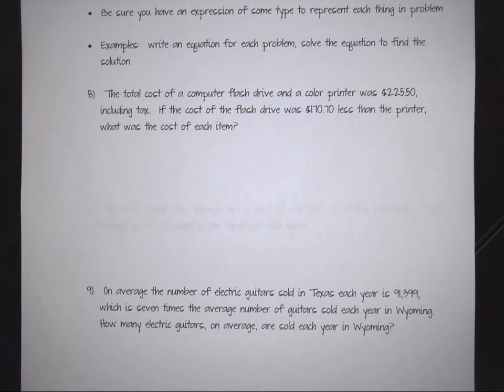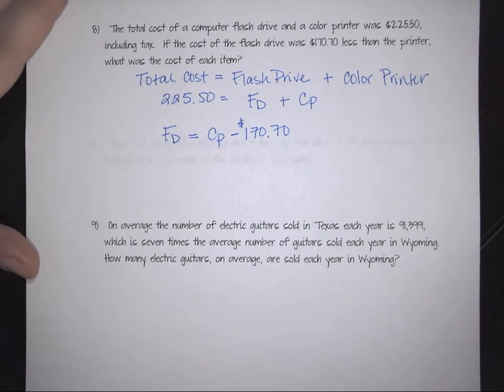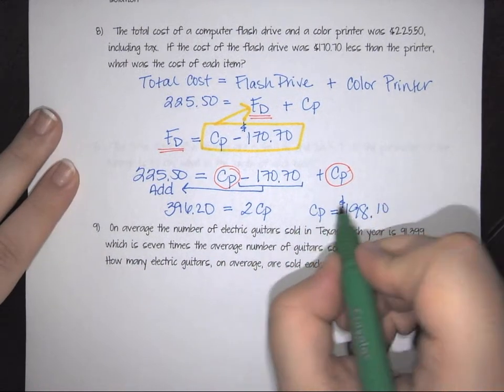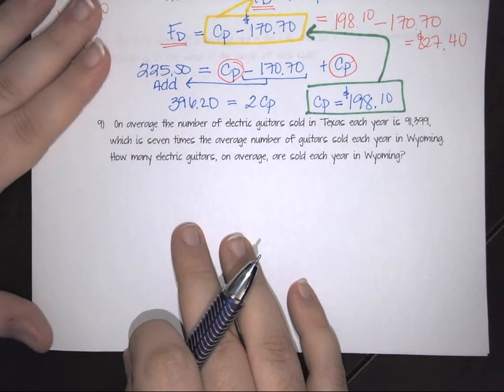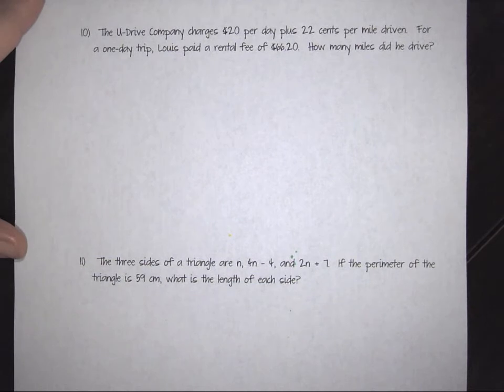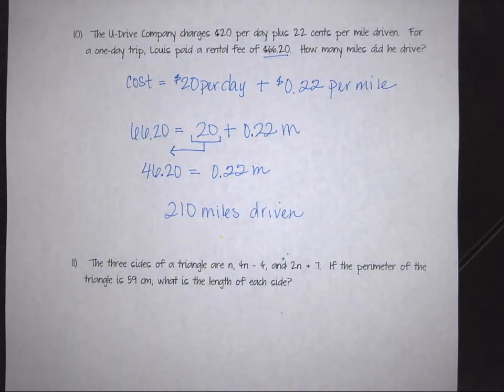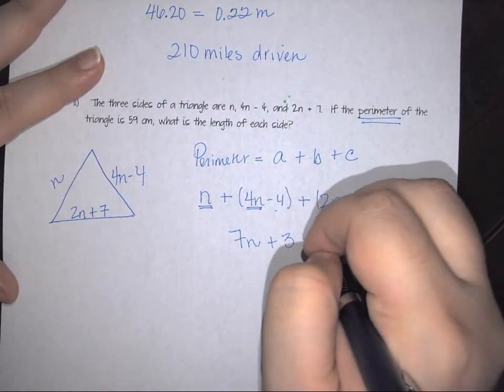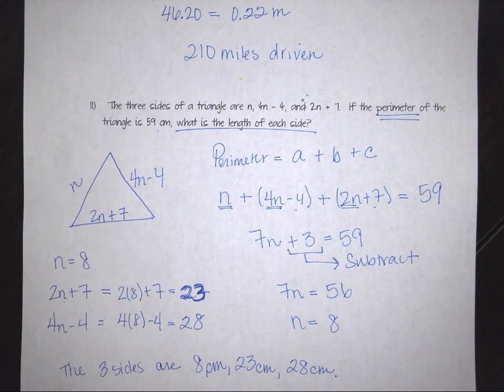General Problems - Elementary Algebra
This video looks at different types of word problems and how to create equations based on the information given.